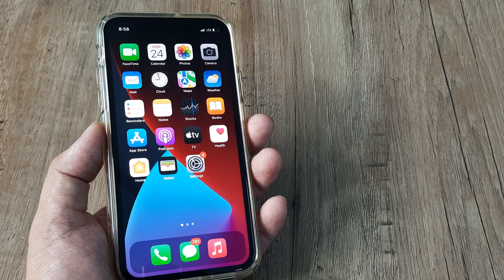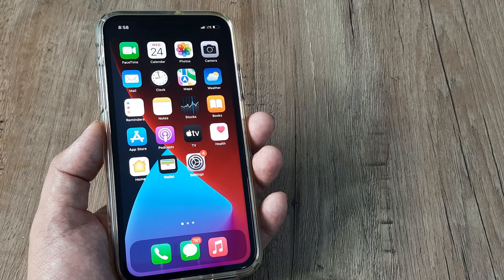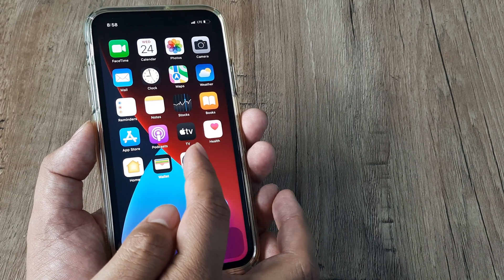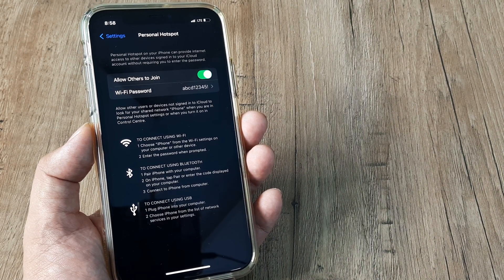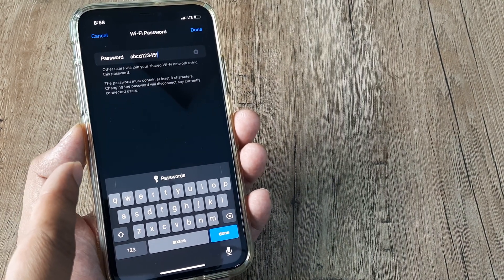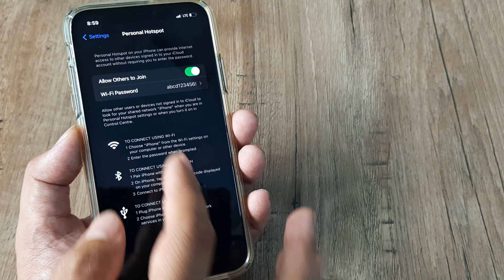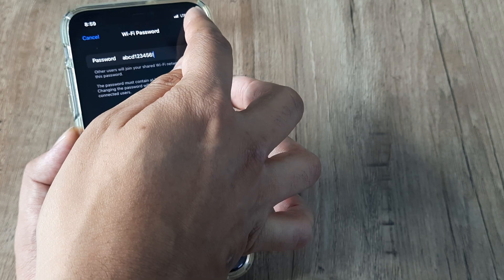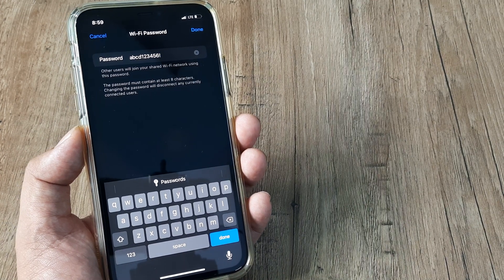how to change iphone hotspot password | iphone 11